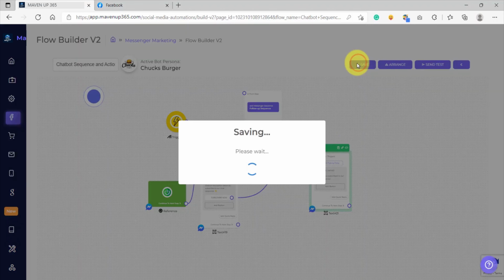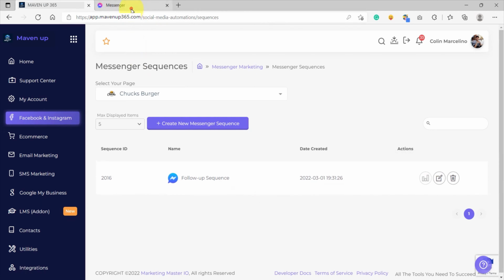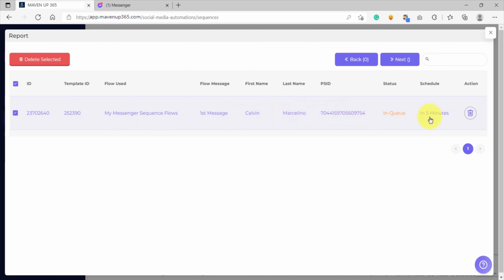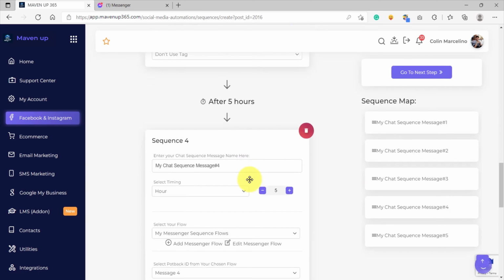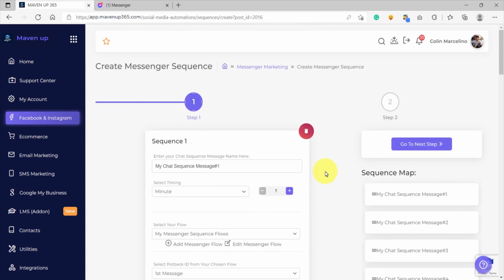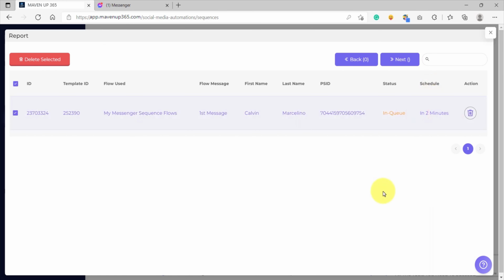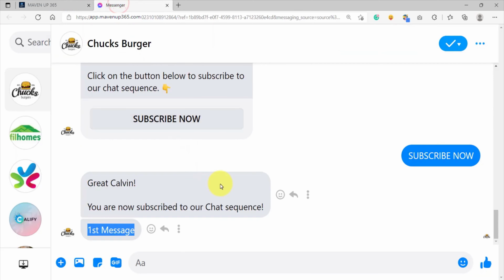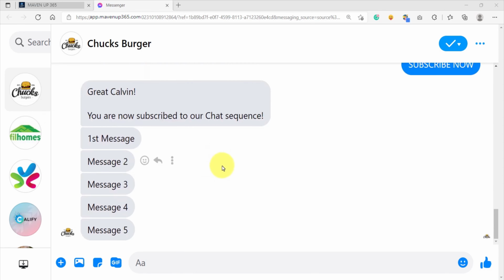Creating and Testing Chat Sequences in MAVEN UP 365 for Facebook Messenger Part 2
In this comprehensive tutorial, we'll walk you through the process of creating and testing a Chat Sequence in MAVEN UP 365 for Facebook Messenger. Chat sequences are a powerful tool to automate your messaging, nurture leads, and keep your audience engaged over time.

What you'll learn in this video:

Creating a Chat Sequence in MAVEN UP 365:

Step-by-step instructions on how to set up a new chat sequence within the MAVEN UP 365 platform.
Personalize your messages to align with your brand voice and resonate with your audience.

Understand the importance of user opt-in for compliance and engagement.

Navigate to the "Chat Sequence" tab to view and manage your subscribers.
Monitor engagement metrics to optimize your messaging strategy.
Testing Your Chat Sequence:

Set a delay (e.g., one minute) to simulate the user experience.
Ensure that messages are delivered correctly and timely.
Benefits of Using Chat Sequences:

Automated Engagement: Keep your audience engaged without manual intervention.
Lead Nurturing: Build relationships by delivering valuable content over time.
Personalization: Tailor messages to different segments of your audience.
Increased Conversion Rates: Guide users through the customer journey effectively.
By the end of this video, you'll be equipped to:

Create and implement chat sequences in MAVEN UP 365 for Facebook Messenger.
Enhance your digital marketing strategy by automating user engagement.
Utilize MAVEN UP 365's powerful features to drive growth and improve customer satisfaction.
MAVEN UP 365 provides an all-in-one marketing platform that empowers your business to elevate customer engagement and deliver effective marketing solutions.

Chat Sequence Creation
MAVEN UP 365 Tutorial
Facebook Messenger Automation
Test Chat Sequences
Automate User Engagement
Lead Nurturing Strategies
Set Message Delays
Chatbot Interaction Strategies
Boost Audience Engagement
Optimize Chatbot Performance
Personalize Chatbot Messages